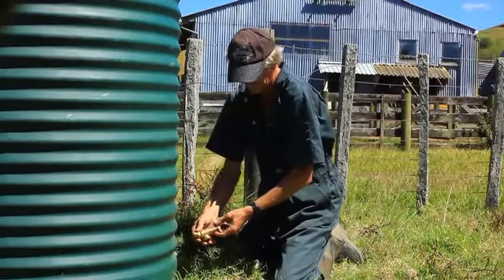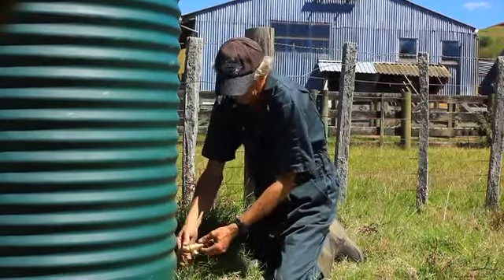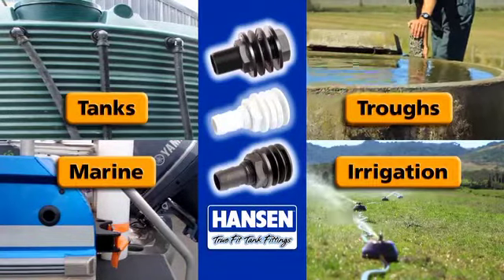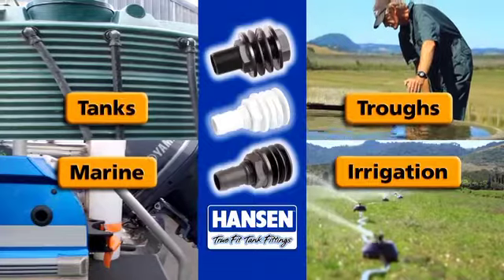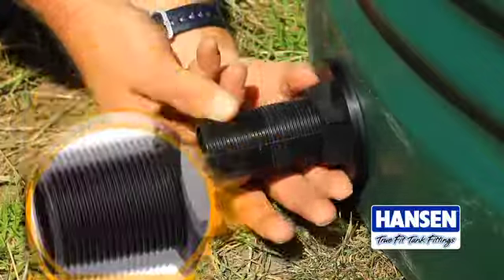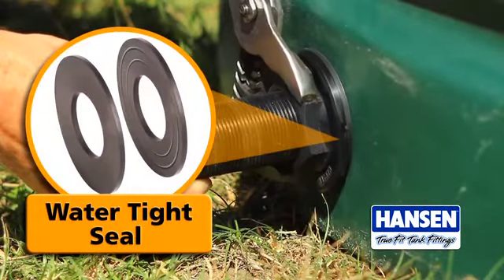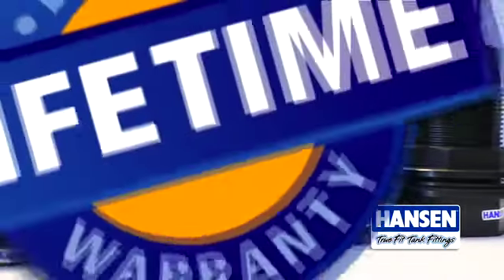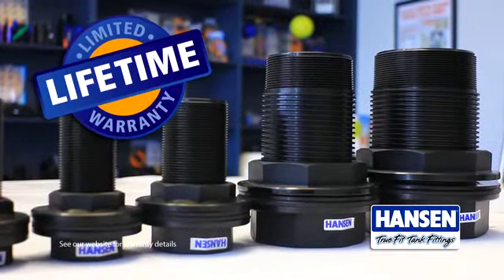Salida de estanque rosca fina 25 y 50 mm - Superbidon Ltda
Copla que le permite una conexión para salida a estanque rosca fina de 25 o 50 mm.